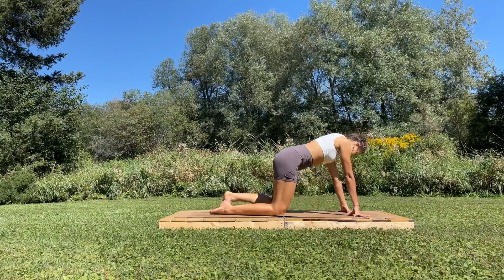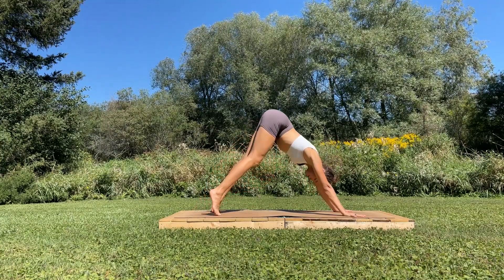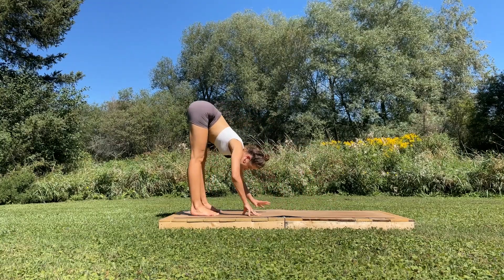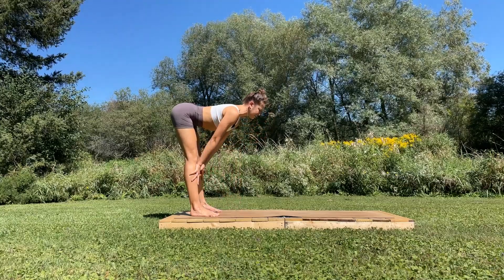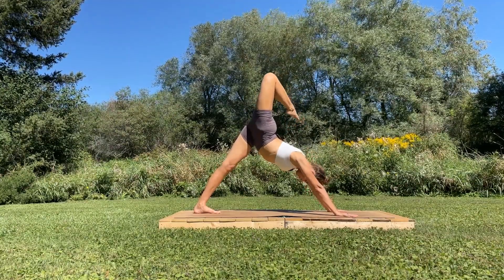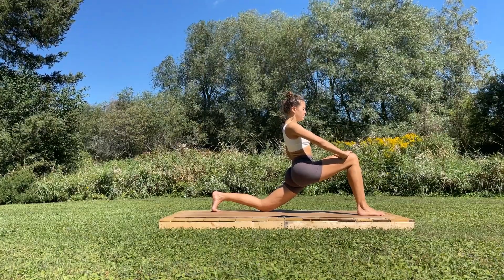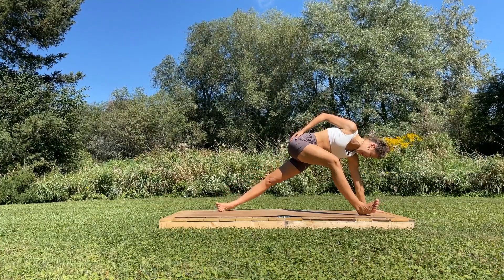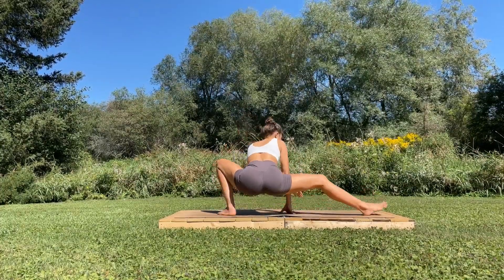Dea-Lite #2 | A Short Flow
Dive deeper into the subtle details and core activation techniques that will help unlock your full potential.

Whether you are beginning your fitness journey or looking to refine and expand your practice; Deanna Di Carlo’s online yoga and fitness platform provides hundreds of Vinyasa flows, BODEA conditioning workouts, and DeaConstruct instructional videos.

ABOUT DEANNA DI CARLO:

Hey! I’m Dea. Otherwise known as Deanna or DEDICA. I’m a yoga teacher, fitness professional, and former dancer. I teach with a deep passion for form, alignment, and a hunger for new limits.

I WANT YOU TO FEEL YOUR POWER! YOUR STRONGEST MOST CONFIDENT SELF!
My traditional values are upheld in my vinyasa practice, but I love to spice it up with my BODEA conditioning classes, which serve to tone, strengthen and complement your yoga practice.

If you are up for a challenge, meet me ‘on Dea-mand’ — this is where you can find my most current class content, and where the best ‘Bo-Dea’ of your life resides